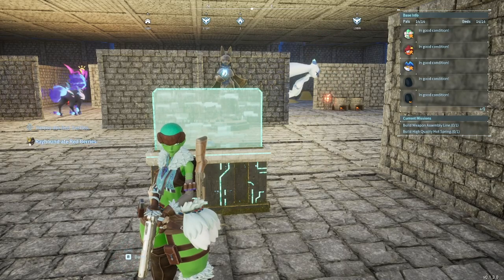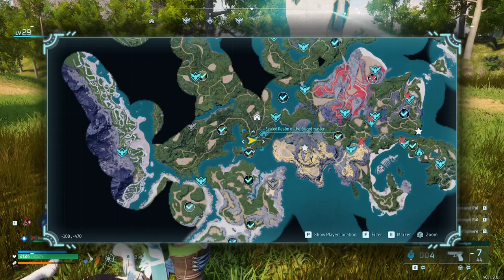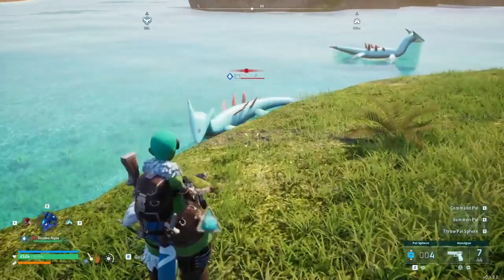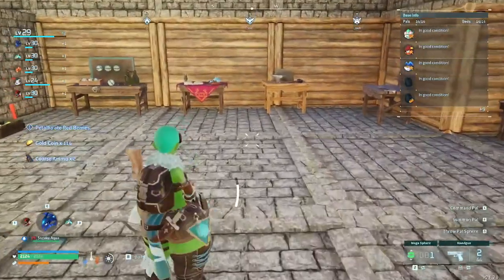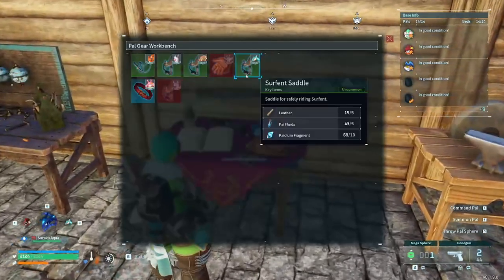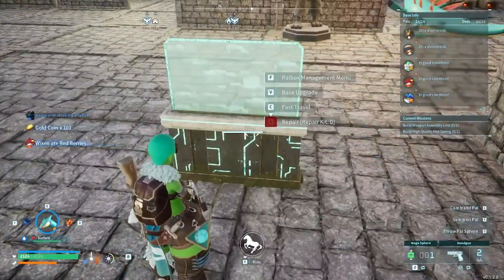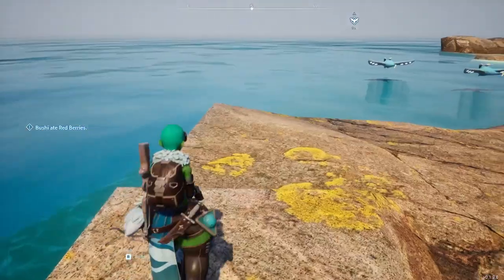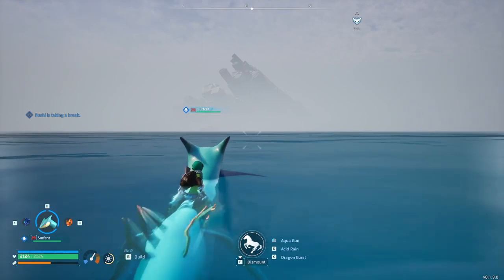How to find beautiful flowers in Palworld!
This is a quick and simple video showing how to find beautiful flowers.

Timestamps will be down below:
0:00 Intro
0:08 How to get mount
1:50 Where to get the beautiful flowers

If you have enjoyed this content, please support and follow my kick channel called Parcus.